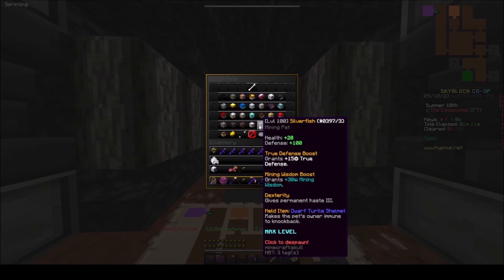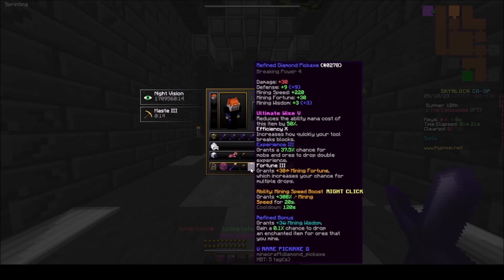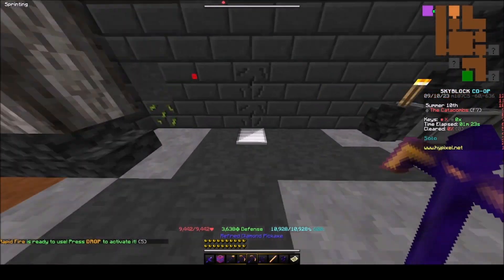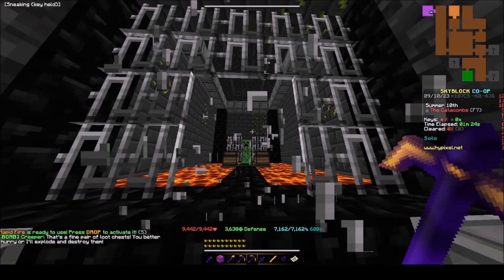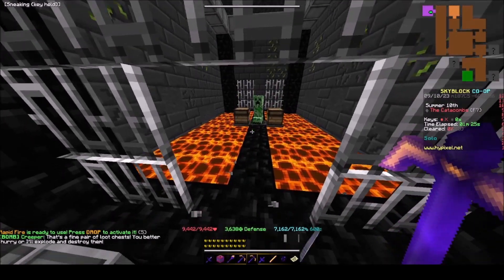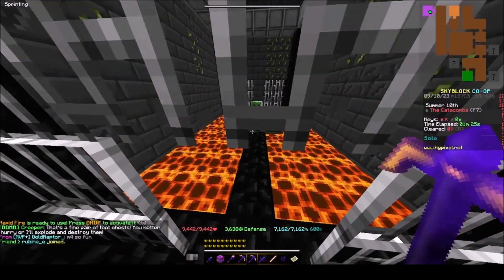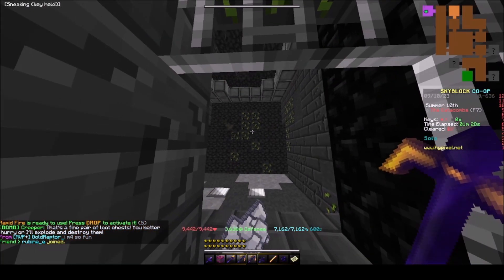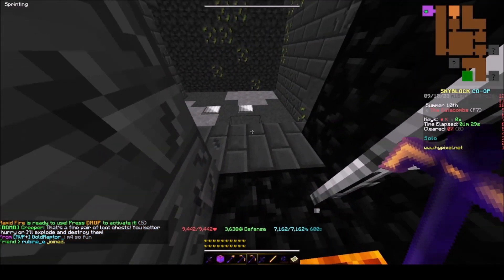How to Bomb Defuse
How to actually do the Bomb Defuse Puzzle in Hypixel Skyblock Dungeons. This is by far the fastest, easiest and most consistent way to Bomb Defuse.
Setup:
Silverfish Pet, Efficiency 10 Golden / Diamond Pickaxe, 500 speed (Young Dragon Armor, Rancher Boots, Black Cat swapping, Racing Helmet)

Shoutouts to Refra- I mean moistcheeks for helping out with the sick voiceover! (hot voice btw)